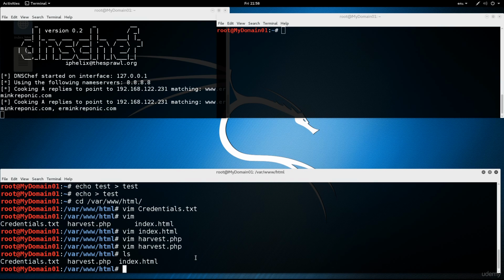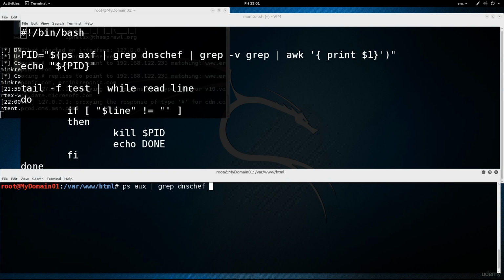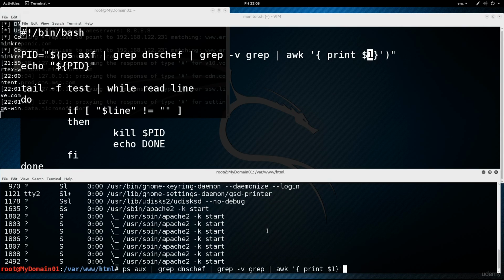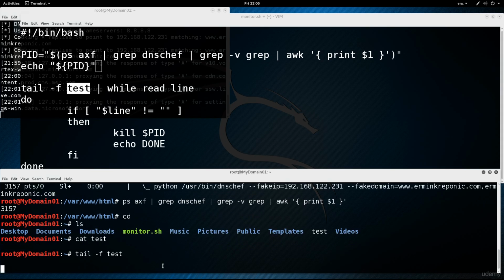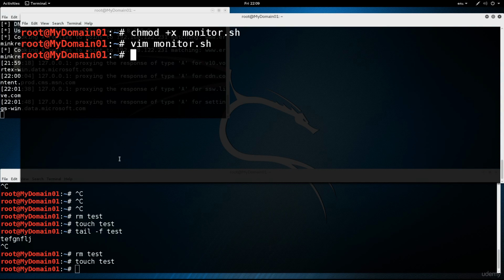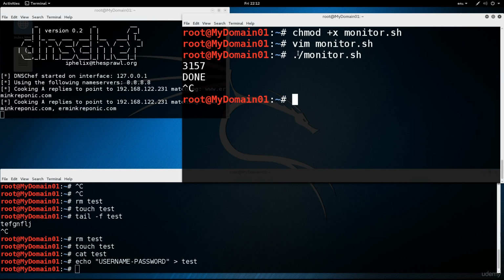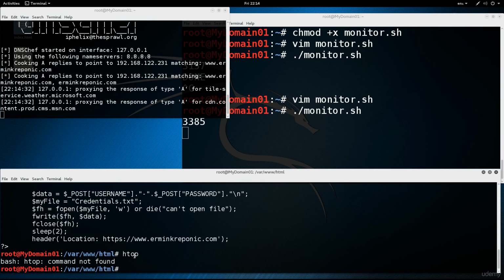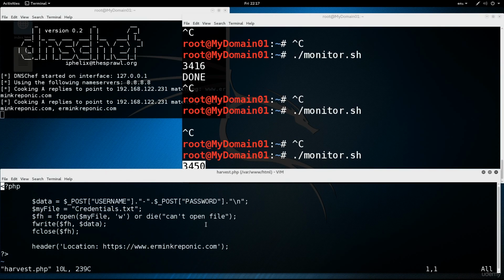The Complete Ethical Hacking Course for 2016 2017! Udemy 50